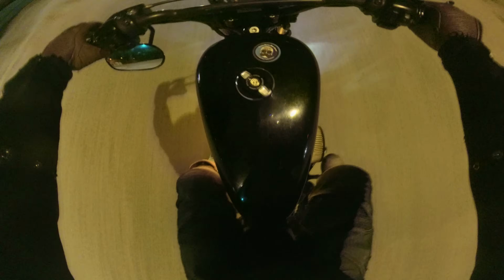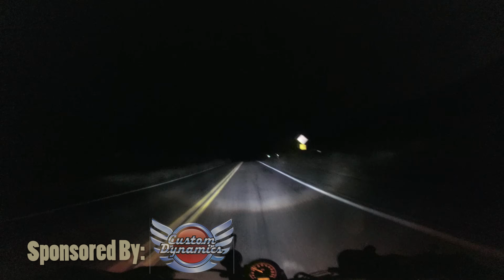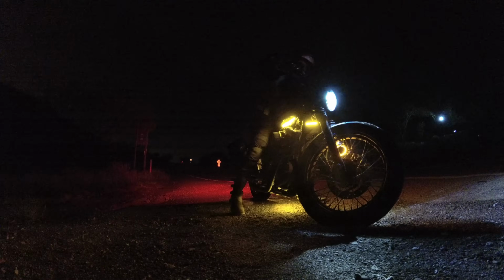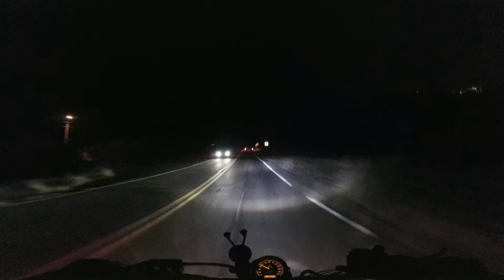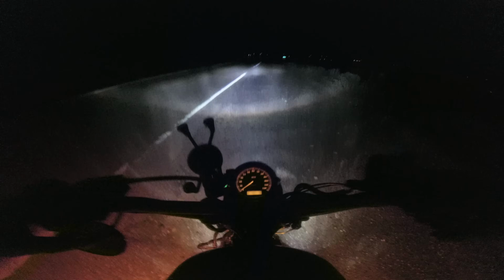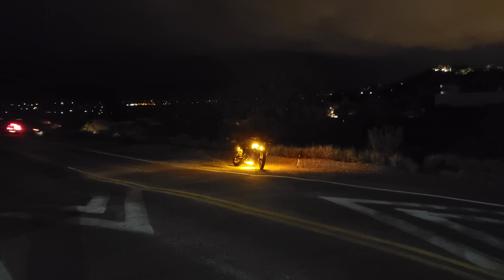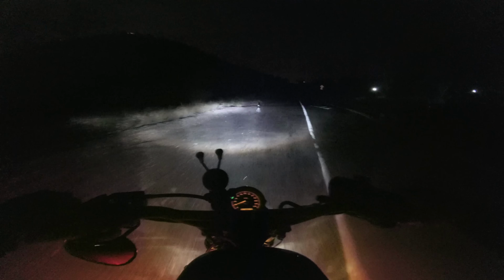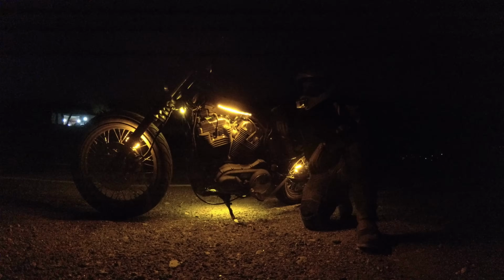Are Motorcycle LEDs Worth It?! Custom Dynamics Magic Flex LEDs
Take a look at these Sportster LEDs! Super bright at night. So glad I have them and they are making me safer at night!
What I Got
➡️ Rear 1157  ProBEAM® Red LED Turn Signals
SMART Signal Stabilizer™
➡️ Black Magic™ 4 wireless remotes for extra functionality (Breath, Strobe, Dim, ON/OFF, etc.)
Special thanks to the DDFM Crew Members!!
► Legends: Brian S. & Danny C!
► Captains: DR, Venezia, John C, Orion, RAKK, RoadWrangler, Jimbo Rides, & Robert!
► Senior Crew: Emeral_Skeleton, Capt. Tripps, Johnny Ringo, VTrek9, Rosemary, Seth, MattBax, Dean, Juan, Liam, WayWardRebelAce, Dan B, Will L, Duey Didit, Raynin, Murai, Fox, Kelly F, & Craig!
► Veteran Crew: TriumphBabe, Ty, Ethan, CanadianT0M, James B, Ira, BEARDEDJAWSH, Connor, Nick, Clyde, Joseph D, Richard H, Scott R, Carlos, David G, Brian E, Omar, John H, NightcruiserMA, & Steve P!

DanDanTheFireman is not intended to be a source for advice. Visitors to DanDanTheFireman should always seek the advice of an appropriately qualified professional. DanDanTheFireman assumes no responsibility for information contained on this channel and disclaims all liability in respect of such information. In addition, none of the DanDanTheFIreman content will form any part of any contract between us or constitute any type of offer by DanDanTheFireman. Specific disclaimers may apply in addition to certain content or parts of the channel. DanDanTheFireman hereby excludes liability for any claims, losses, demands, or damages of any kind whatsoever with regard to any information, content, or services provided, including but not limited to direct, indirect, incidental, or consequential loss or damages, compensatory damages, loss of profits, or data, or otherwise.